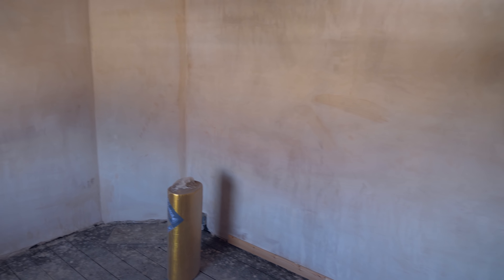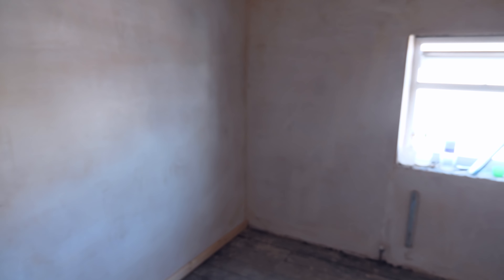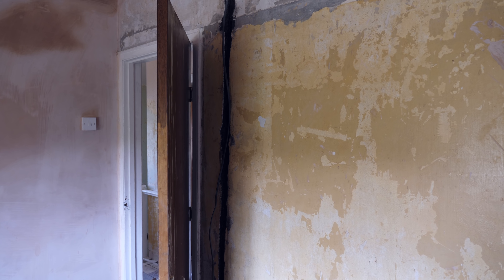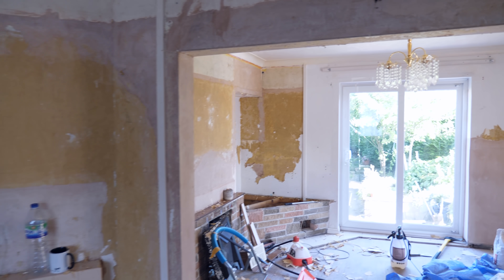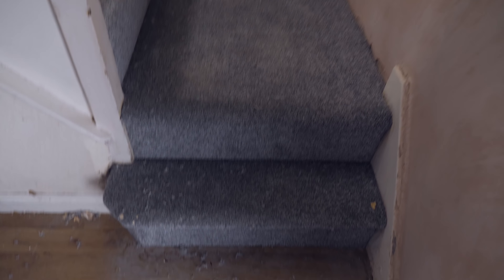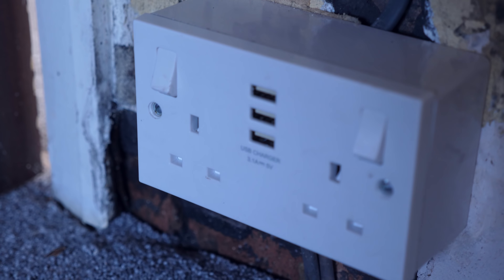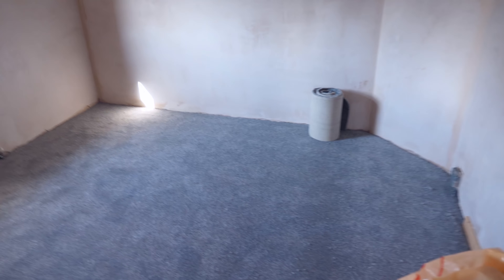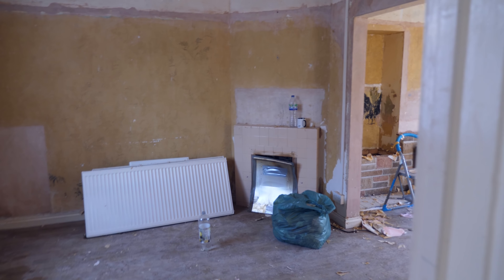HOW TO BUILD A STREAMING STUDIO! #1 Carpets & Plaster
HOW TO BUILD A RECORDING & STREAMING STUDIO! #1 Carpets & Plaster - Time to get to work creating our very own Youtube recording & Twitch streaming home studio!

Caff - The Yogscast
4th Floor - King William House
13 Queen Square
Bristol
BS1 4NT